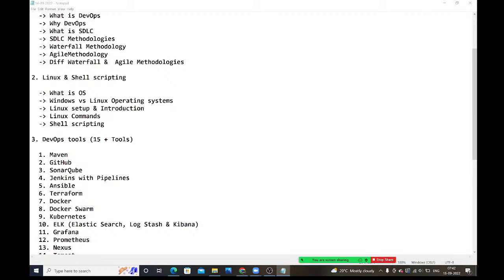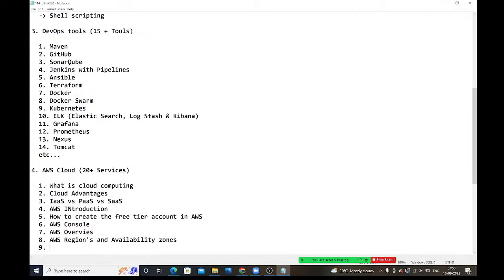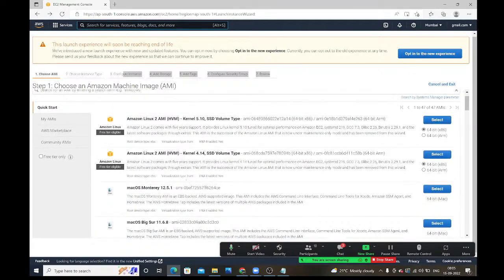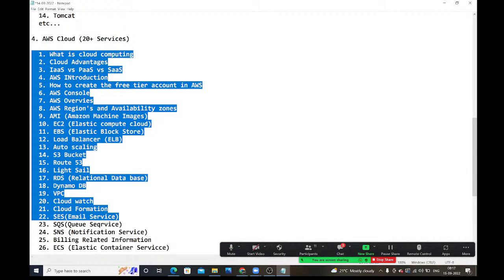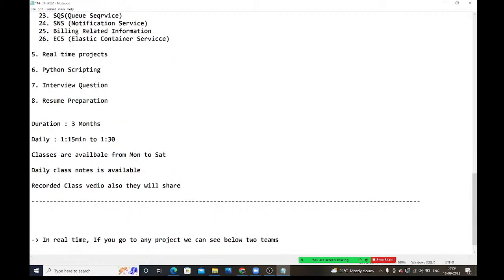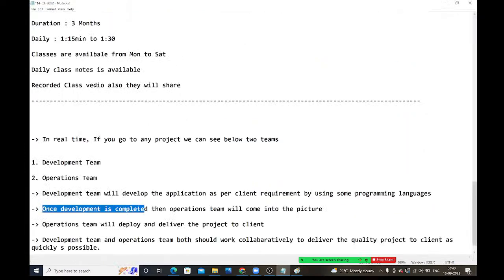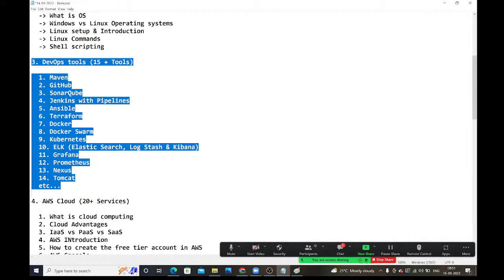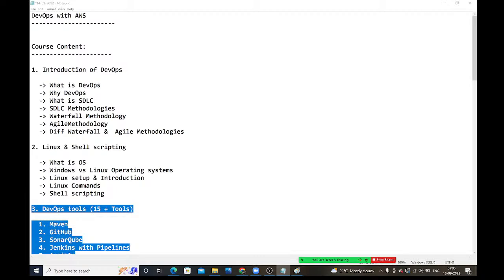DevOps with AWS By Mr. Raju | Online Training | Srini IT